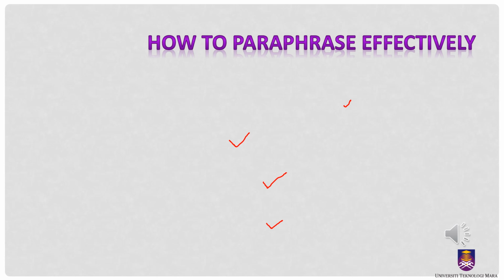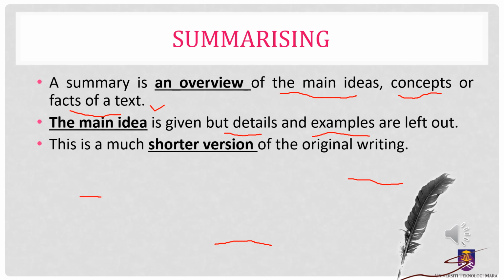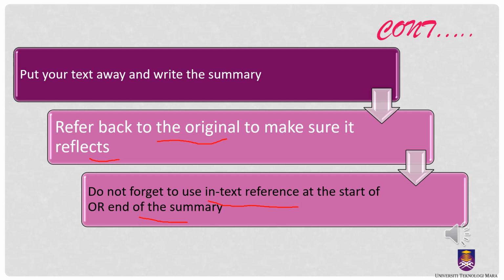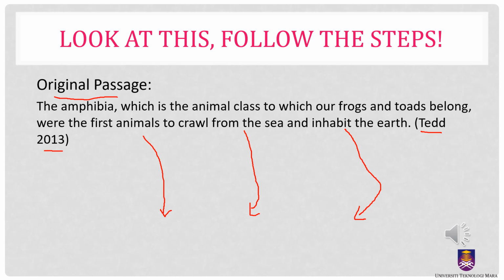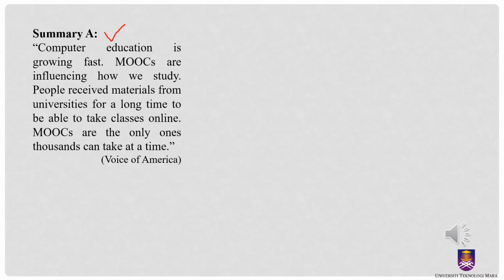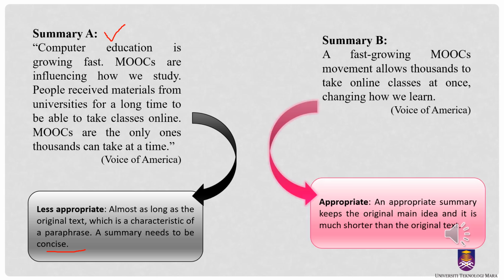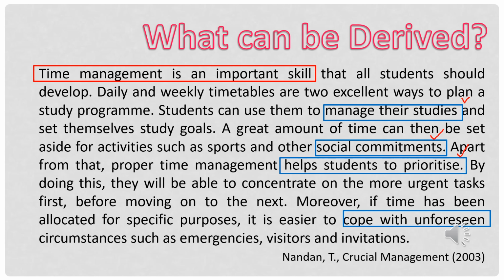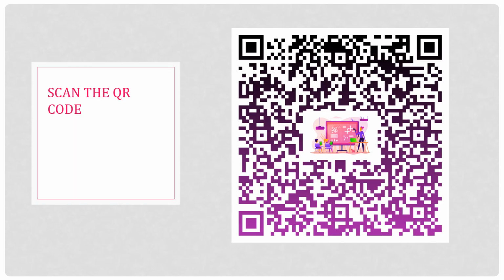ELC 151 Week 5 Reading and Summarizing